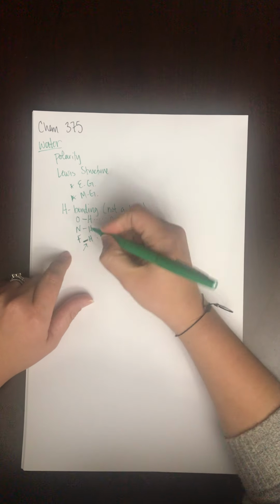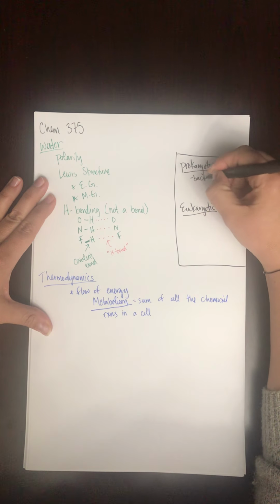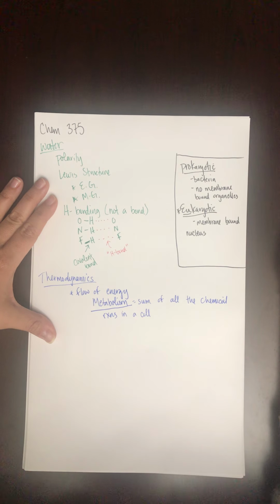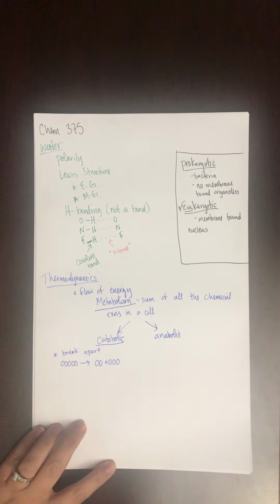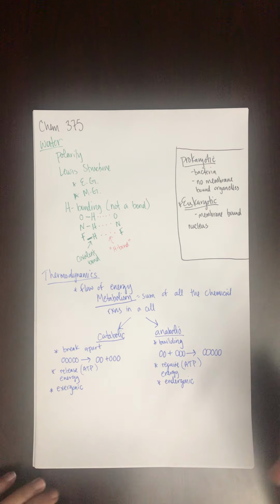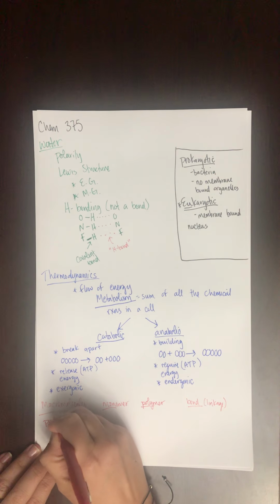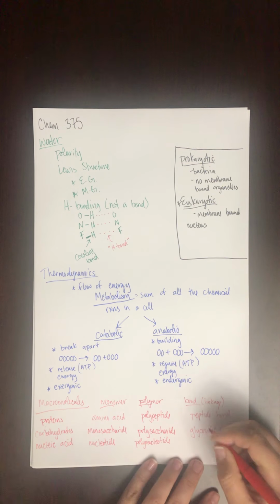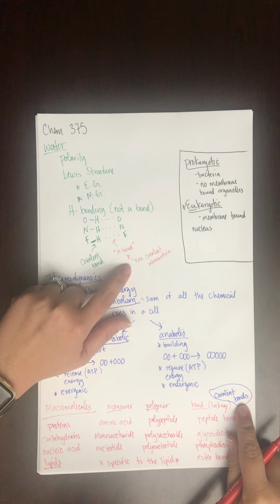Biochemistry Intro & Overview